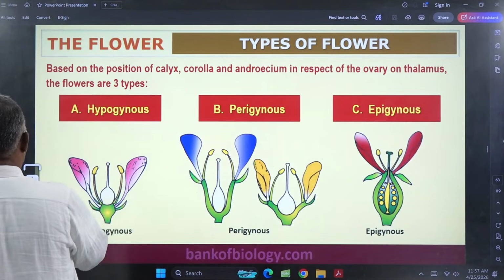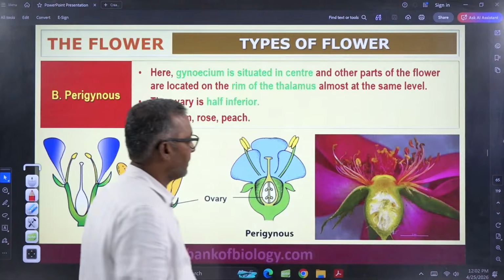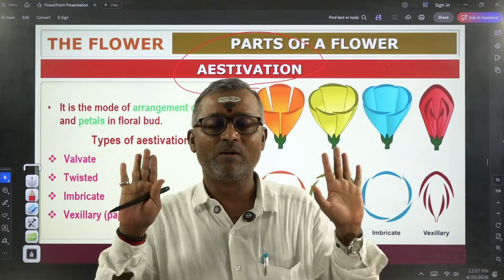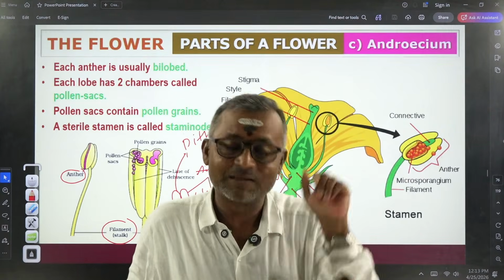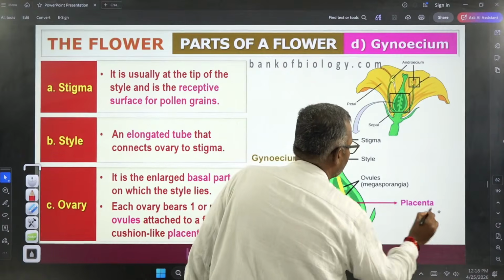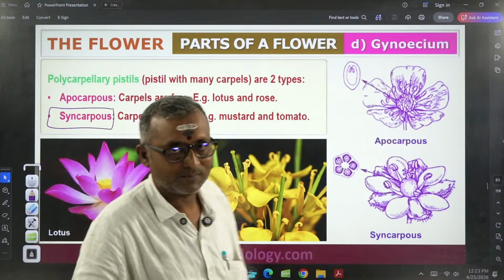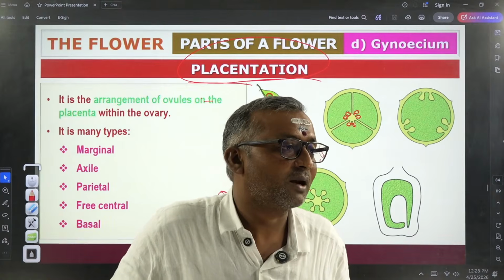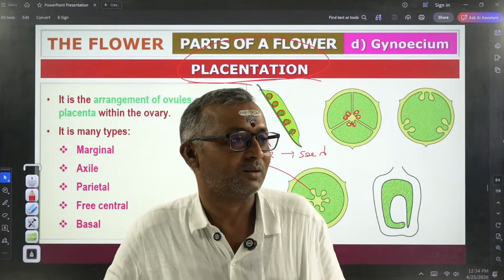Day 20 - Botany || NEET - Bridge Course for CBSE & SSC Students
🔴Re NEET 2026 Question Paper Solution Day 20 focuses on consolidating Botany knowledge through a review of key concepts and targeted practice. This session helps CBSE and SSC students reinforce their understanding of important topics, ensuring they are well-prepared for NEET Botany questions with a clear and confident approach.